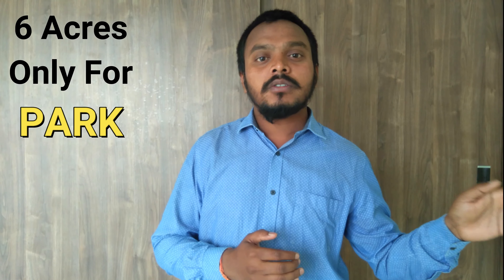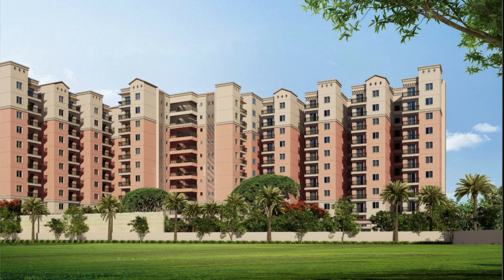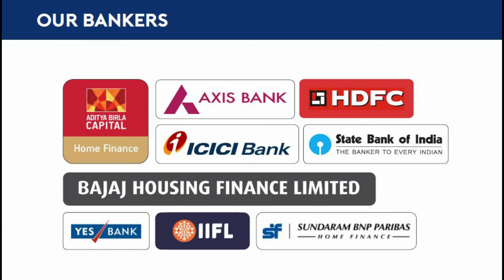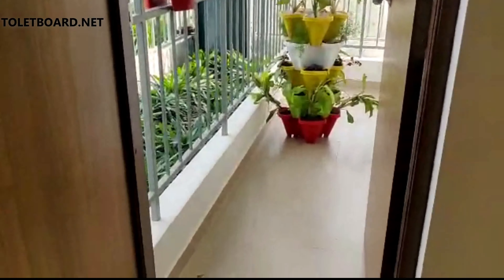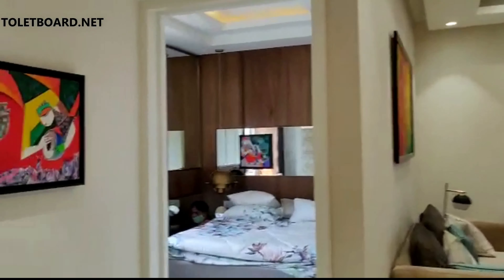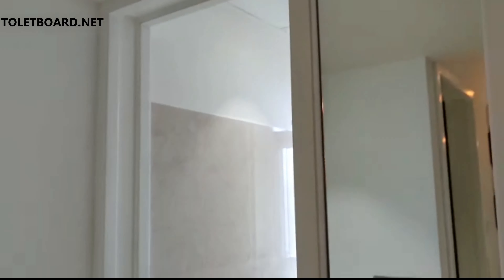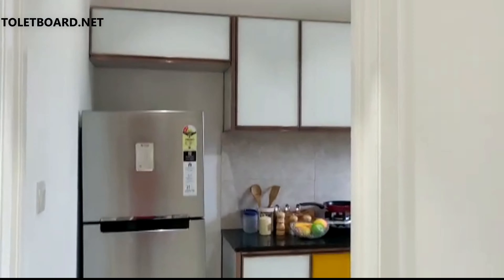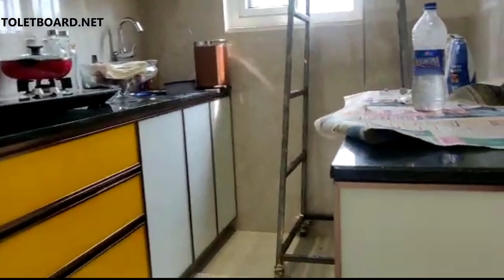House For Sale In Hyderabad [HMDA + RERA Approved] | Price-34,50000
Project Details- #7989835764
This is a Biggest project which has 28.65 acres and now currently Phase 1 is constructing in 5.66 Acres with the 3 Towers it contain 810 flats.

6 acres has given to the Complete park space
In this phase - 1 three types of flats we have 2BHK- 810sqft , 2BHK- 918sqft,
2.5BHK- 1039sqft
The Sqft Price- 4250/- Rupees.

Highlight of the Project-
RERA + HMDA Approve
Using Mivan technology for Concrete entire wall.

AMEENPUR, MIYAPUR
♡HMDA APPROVED ,
♡RERA APPROVED
♡TOTAL 28.65 ACERS,
5.66 ACERS PHASE I
03 TOWER'S,
B+S+10 FLOOR'S,
810+ UNIT'S ( PHASE I )

◇◇PROJECT HIGHLIGHTS NEAR BY◇◇

◇NH-9 Mumbai Highway 5mints .Drive.
◇Miyapur metro Railway Station 5mints.
Drive.
◇Outer Ring Road 15mints . Drive.
◇Hi-Tech city 15mints .Drive.
◇Gachiboli Financial District 30 Mints. Drive.
◇International schools & College 10 Mints.
◇Multiplex & Shopping Malls10mints.Drive.
◇Prime Hospital's 10mints. Drive.
◇Telangana Educational Hub Reputed
Engineering colleges 10mints. Drive.
◇Bank Loan, EMI Available.
◇Vastu compliant Design.
◇CLUBHOUSE
◇VASTU
◇ NORTH, EAST ,WEST FACING AVAILABLE
◇2BHK , 2.5BHK AVAILABLE
( 810 sft, 918sft and 1039 sft )

◇◇◇PROJECT AMENITIES ◇◇◇

●Multipurpose Hall
●Kids Play Area
●Ladies kitty corner
● Sr Ladies kitty corner
●Out door Gym
●Table Tennis
●Yoga lawns
●work from the park
●Jagging Track
●Car parking
●swimming pool
● Sr citizens chit chat corner
●Pets park
●Amphitheaters
●Cricket net's
●Children play Area
●Skating Ring
●Juice corner
●Volleyball court
●Basketball court
●Badminton court
●Multipurpose field
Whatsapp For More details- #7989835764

this is my website you can visit and get information.

To Promote and to upload you'r property video please reach out us.

👉Note For Property Buyers: Please we collect assets details for sale and post on this channel. It is therefore the responsibility of the buyer to thoroughly inspect the property before making any purchase decision. As stated in the disclaimer below, this channel is not "responsible" for any damages caused by any transactions on any of the assets listed on this channel. Thanks for Understanding..

👉నిరాకరణ గమనిక: ఈ వీడియోలోని కంటెంట్ విద్యా మరియు సమాచార ప్రయోజనం కోసం మాత్రమే అందించబడుతుంది. కొనుగోలు వంటి ఏదైనా నిర్ణయం తీసుకునే ముందు, ఏదైనా ఆస్తి లేదా సమాచారం అందించడంపై సరైన పరిశోధన చేయాలని మేము మీకు సలహా ఇస్తున్నాము. ఈ వీడియోలో అందించిన సమాచారానికి సంబంధించిన ఏదైనా నష్టానికి లేదా లాభానికి ఈ ఛానెల్ బాధ్యత వహించదు. మేము ప్రత్యేకంగా పేర్కొన్నంతవరకు మరియు ప్రత్యక్షంగా లేదా పరోక్షంగా ఏ జాబితాలతోనూ వ్యవహరించము. కస్టమర్ / కొనుగోలుదారు / ఈ ఛానెల్ మధ్యవర్తిత్వం కోసం బాధ్యత వహించదు లేదా వినియోగదారు మరియు విక్రేత మధ్య ఏదైనా వివాదాలు లేదా వివాదాలను పరిష్కరించడం. దయచేసి ఏదైనా జాబితాలో ఏదైనా నిర్ణయం తీసుకునే ముందు పూర్తిగా తనిఖీ చేయండి.

👉ఆస్తి కొనుగోలుదారుల కోసం గమనిక: దయచేసి మేము ఈ ఛానెల్‌లో అమ్మకం మరియు పోస్ట్ కోసం ఆస్తుల వివరాలను సేకరిస్తాము. అందువల్ల ఏదైనా కొనుగోలు నిర్ణయం తీసుకునే ముందు ఆస్తిని క్షుణ్ణంగా పరిశీలించడం కొనుగోలుదారుడి బాధ్యత. దిగువ నిరాకరణలో పేర్కొన్నట్లుగా, ఈ ఛానెల్‌లో జాబితా చేయబడిన ఏదైనా ఆస్తులపై ఏదైనా లావాదేవీల వల్ల కలిగే నష్టాలకు ఈ ఛానెల్ "బాధ్యత" కాదు. అర్థం చేసుకున్నందుకు ధన్యవాదాలు...